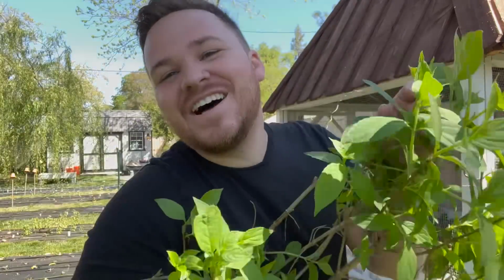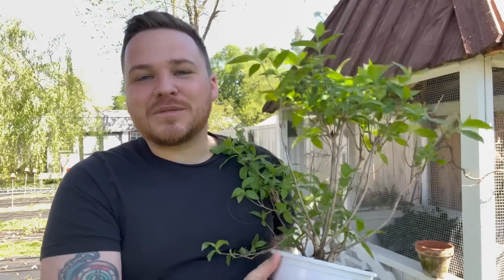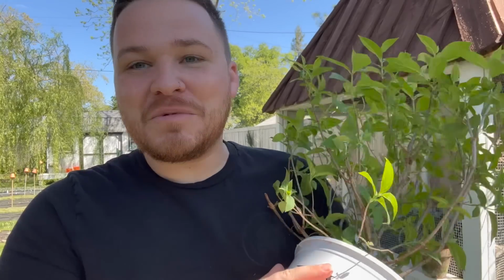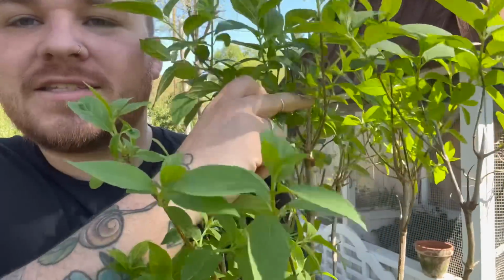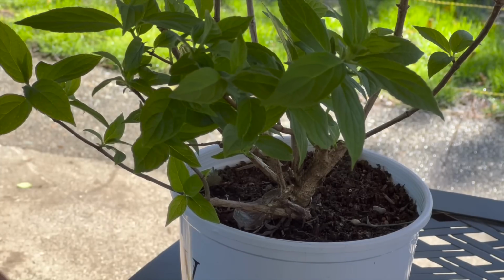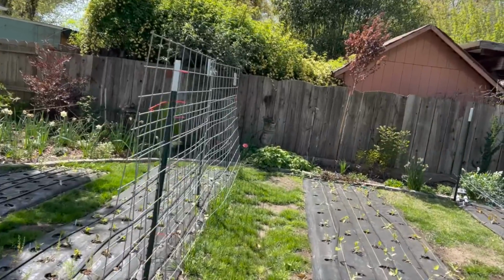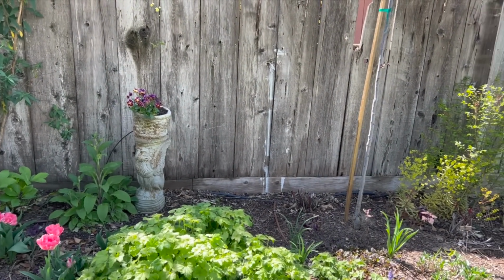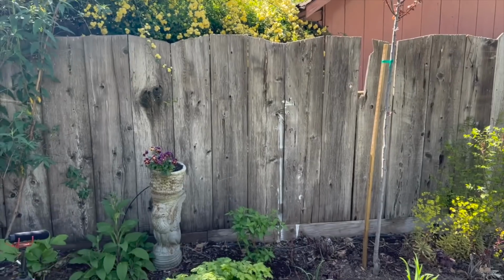Planting a Little Lime Hydrangea! 🪴🌳 || Visit Our Garden || Proven Winners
🐌 mail:
Robbie